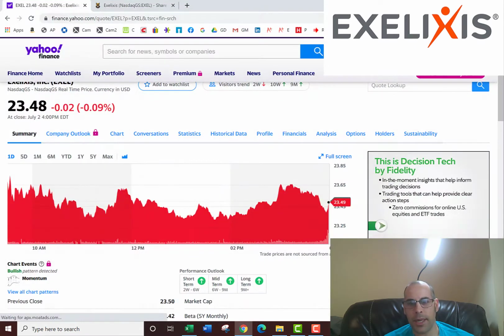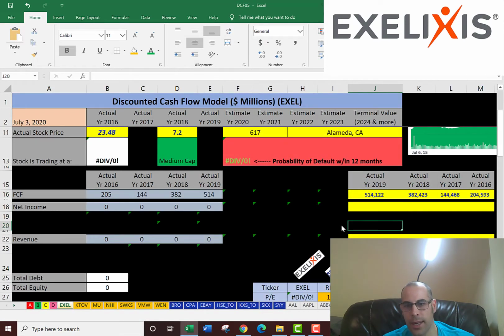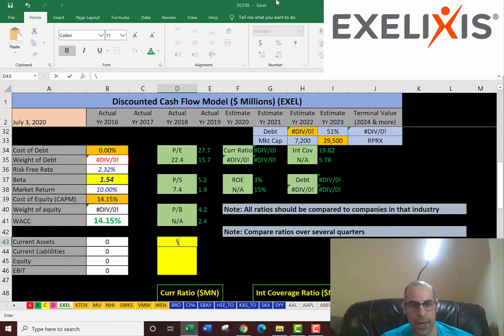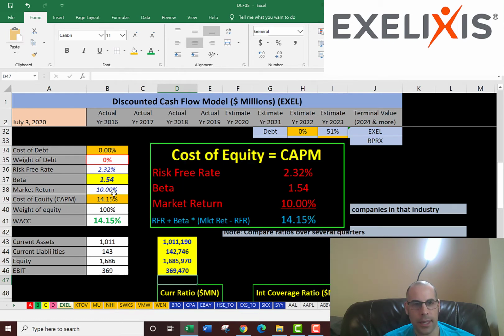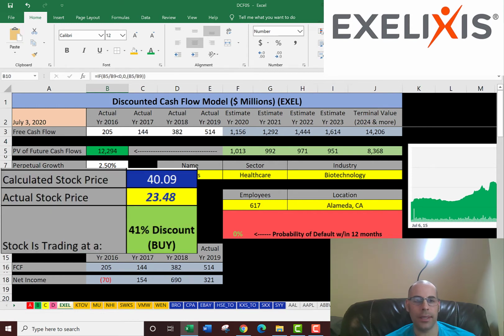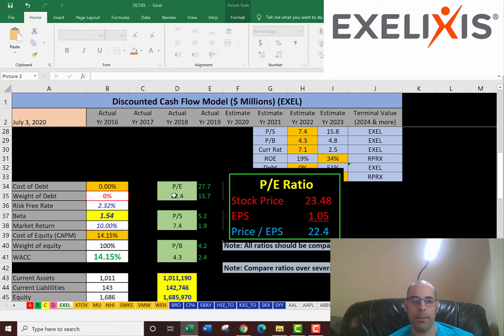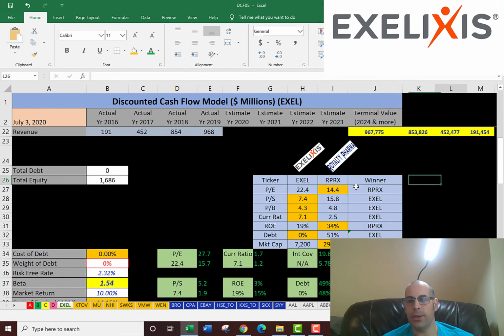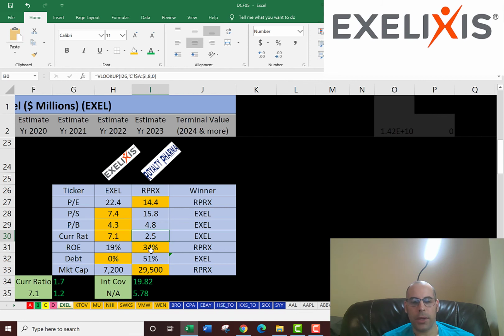Exelixis is a hot stock with its prostate/thyroid cancer drugs! Buy now while supplies last! $EXEL